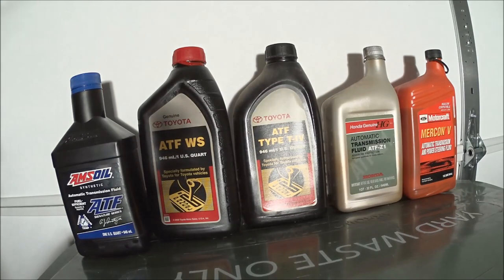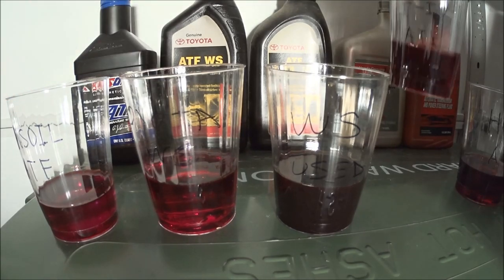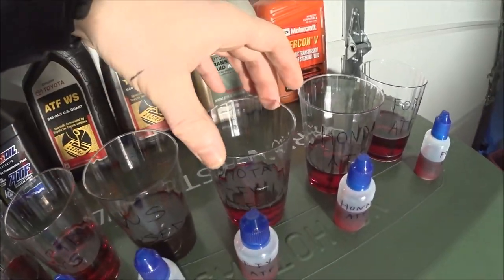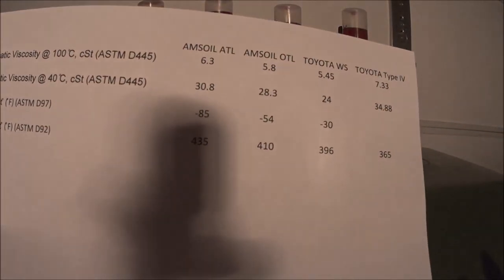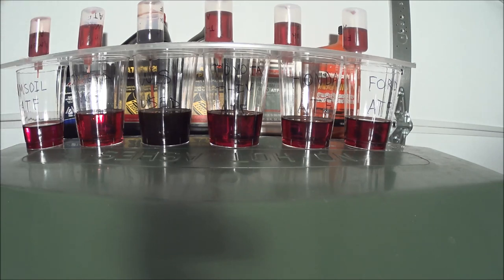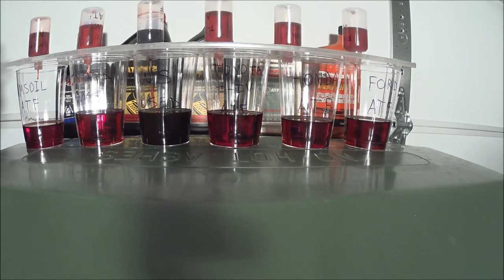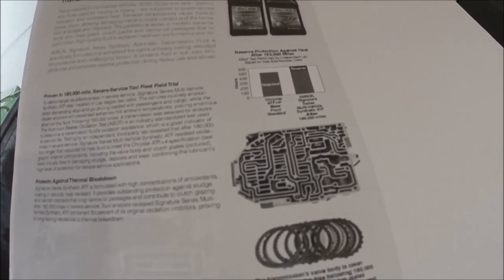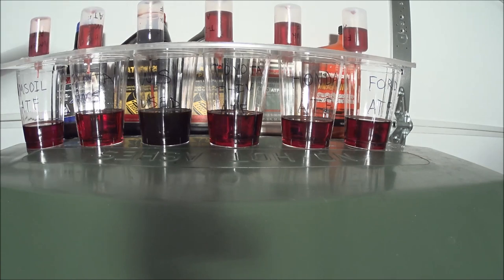Automatic Transmission Fluid facts about it Valvoline maxlife, Amsoil ATF, Honda atf, acdelco atf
This video is about ATF and few facts about. Also, few examples of different type of ATFs.

Have questions, ask.

Best motor oil and ATF money can buy.
I am independent AMSOIL dealer. If you register as a preferred customer through me using this number 5257753 I will email you additional information about Amsoil..You need to let me know when you registered.